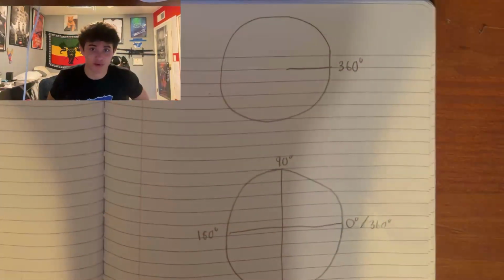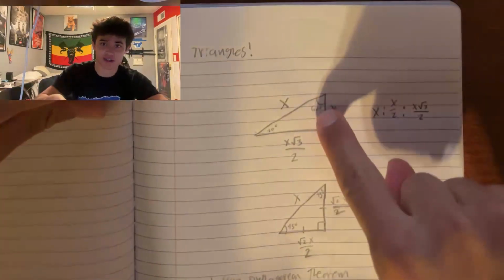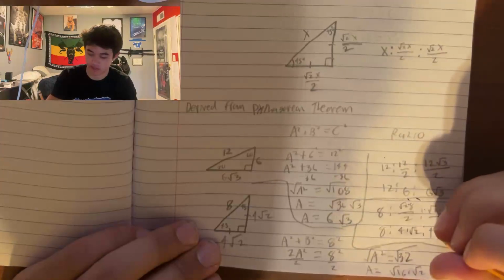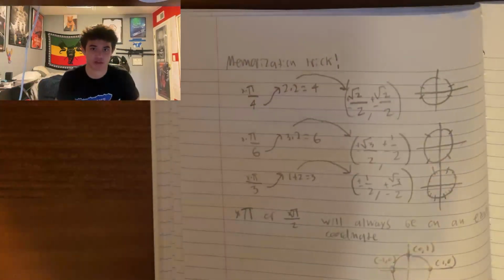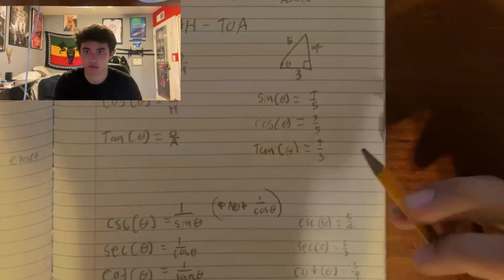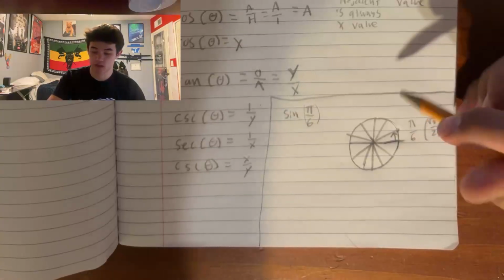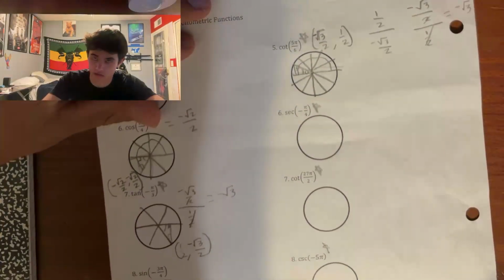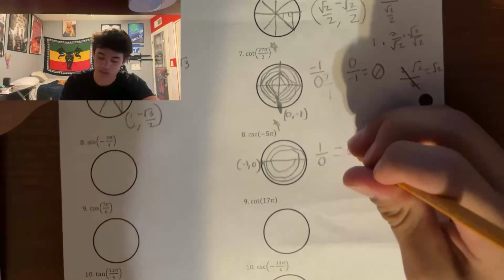Trig/Unit Circle - Quick Full Overview!!